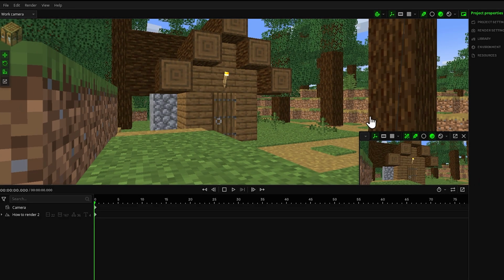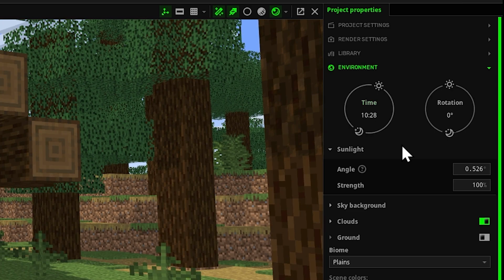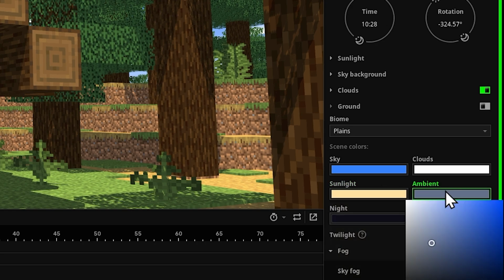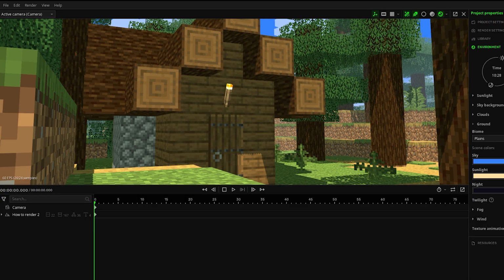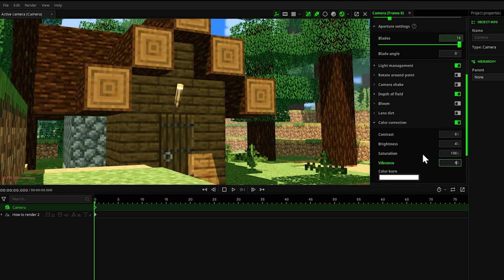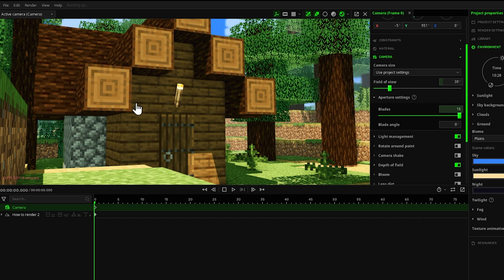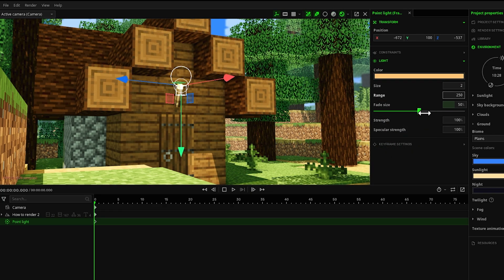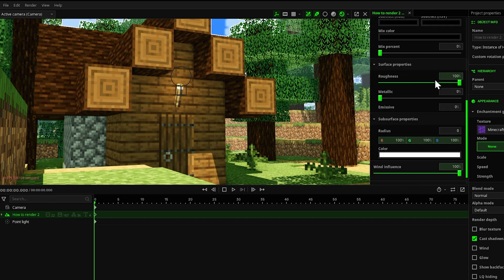How to make YOUR Renders Better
I hope this video helped (Both Thumbnails By Nuevo, so a big thanks from him)

--- No Need to read those
Like ParrotX2 videos and the LifeSteal SMP, a Minecraft Server Not like Dream SMP or Tommyinnit or Technoblade or any other Dream SMP members. This SMP is like LifeStealSMP and OneTrySMP, this is the hardest Minecraft Sever ever! and it is also a lore-based server in the MCYT community. I hope you enjoy this video. Not only that, this server has the elements of school SMP and lifesteal SMP, but everything is Hardcore. Lifesteal smp season 3 smp applications open now

Smp applications open now Minecraft smp Minecraft smp for small content creators apply now Minecraft lifesteal smp season 3 apps open applications open join smp

I played in a Minecraft SMP, or survival multiplayer server similar to SMP Earth, Dream SMP, or Lifesteal SMP (lifesteal smp season 2). Survival and PVP Minecraft content inspired by TommyInnit, Dream, Technoblade, Clownpierce, Rekrap2, Grian, and other Minecraft content creators. This a whitelisted lifesteal server. Similar to the Lifesteal SMP, Lifesteal SMP Season 2 and Lifesteal SMP Season 3, because when you kill a player you permanently steal one of their hearts. This is like a Lifesteal SMP Application title I Applied to the LIFESTEAL SMP except its not lol

Like ParrotX2 and his School's Minecraft Server / School SMP Series where he Started a War or Ended a War. Not Technoblade / TommyInnit / or any other Dream SMP member. This is a new and original Minecraft idea like HermitCraft or LastLife with Grian and MumboJumbo. Survival is harder than Hardcore Minecraft because PVP is on.

In this minecraft video, this trap started a WAR on this LIFESTEAL SMP. I did this on a copy of the Lifesteal SMP, also known as the deadliest minecraft server to exist, and it was super intense. The Lifesteal SMP features creators such as ClownPierce, PrinceZam, Leowook, Parrot, Spoke, roshambo, and more. This server also contains people like Parrot (also known as ParrotX2 or zParrot) and Spoke (also known as SpokeIsHere). This is similar to Parrot or ParrotX2 on the school SMP series where he started a war or ended a war or when Spoke Created 1000+ Iron Golems To Kill 1 Player in Survival Minecraft. This is also similar to how Spoke created an Illegal Minecraft Farm or an Illegal Minecraft Vault.

This is also similar to the Demise SMP, with creators such as InfamousJJ, Hot Chocolate, Only_A_Squid, PixelMaksis, and more  Like how Infamous JJ became the Richest Player on the Most Brutal Minecraft SMP, or when he attacked his enemy or got revenge on the most brutal Minecraft SMP. Also, this is like how Carvs, or therealcarvs, did his ravagers trap; titled "I Killed a Stacked Player Using 117 Ravagers..."